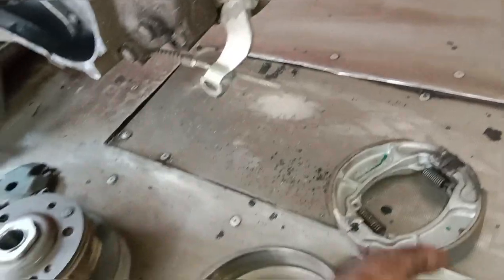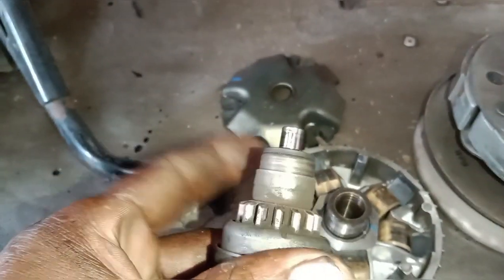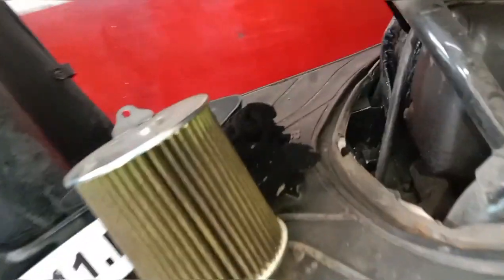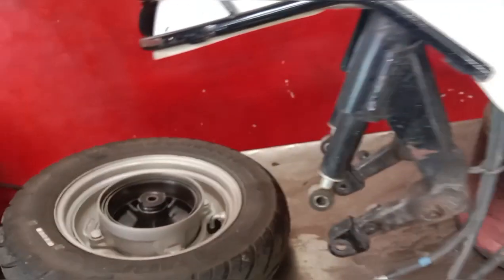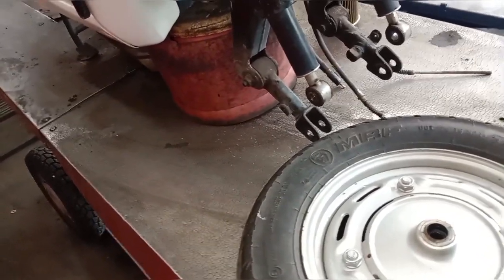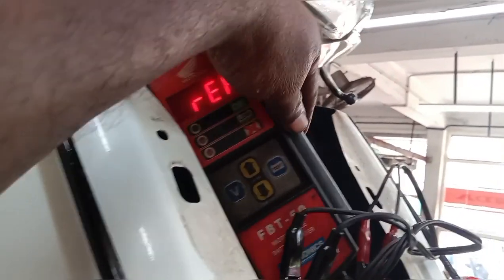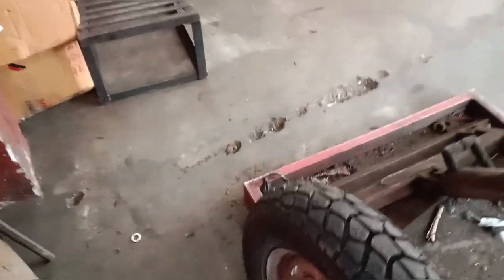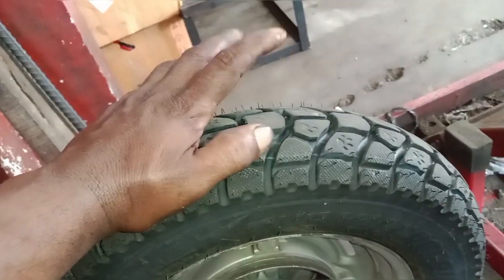KLDAHEDCG. Honda Activa Genaral Service (May 16, 2024)